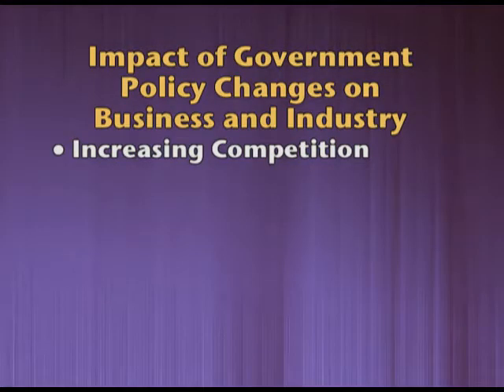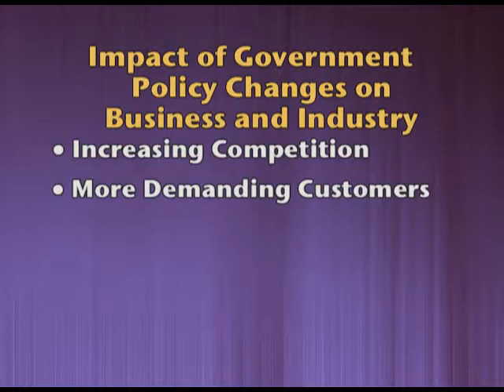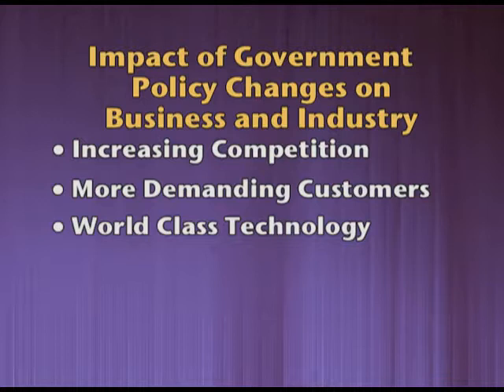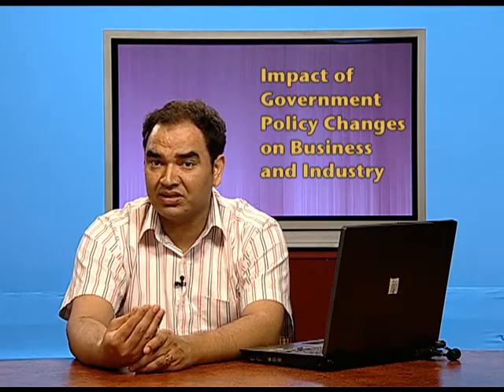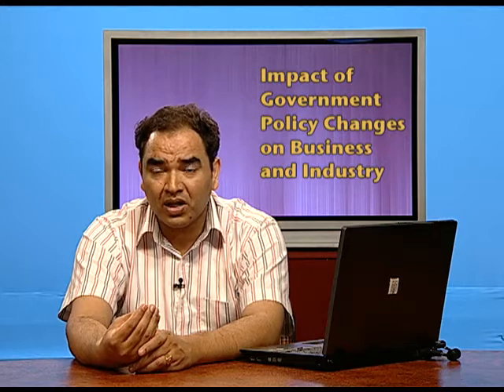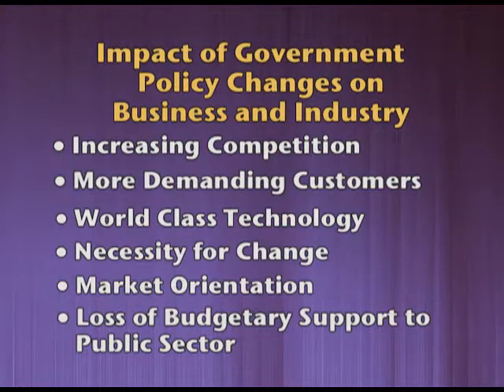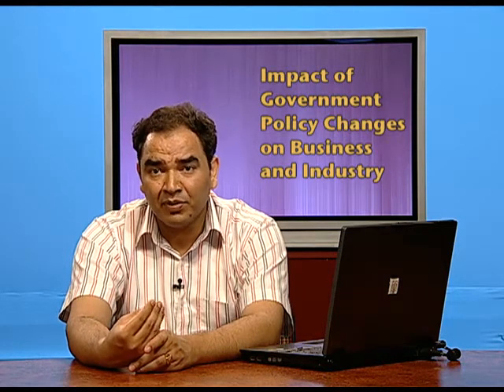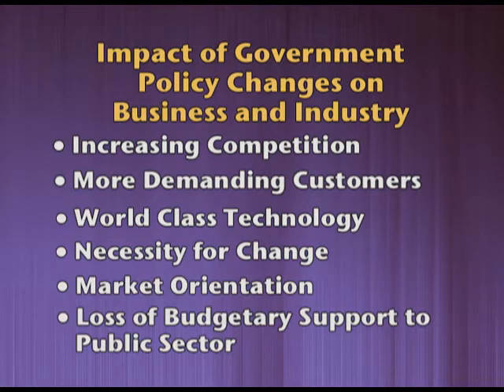Chapter 3 Impact of Govt. Policy Changes on Business and Industry (Ep5)